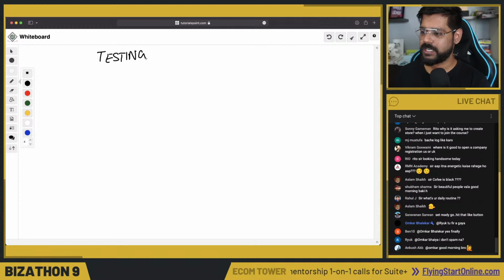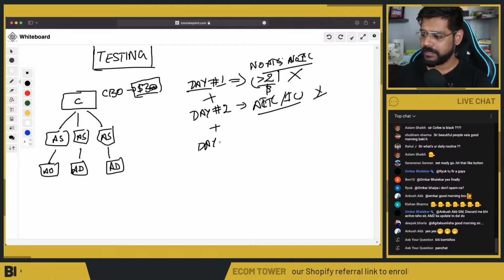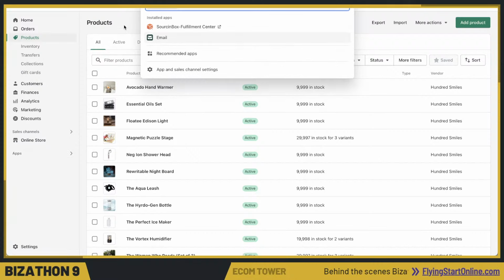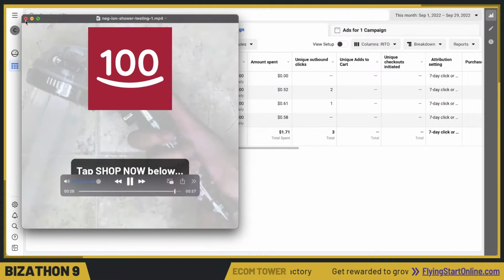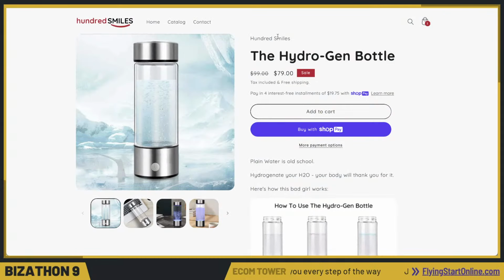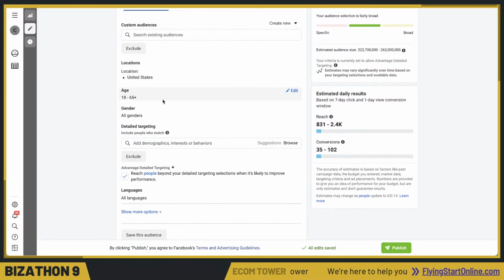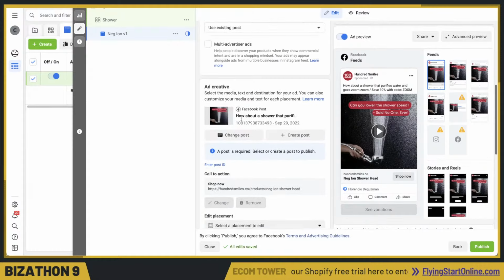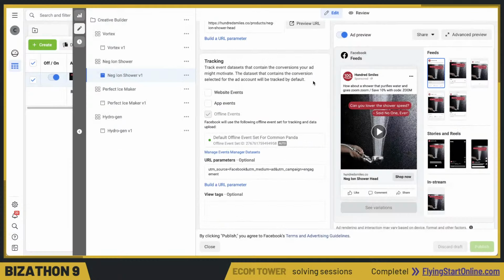Bizathon 9 · Day 5 · Launching Facebook Ads (Shopify Dropshipping)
Bizathon 9 is an international dropshipping challenge by Rito to start a brand new Shopify store LIVE on YouTube and to make it profitable in a few days.